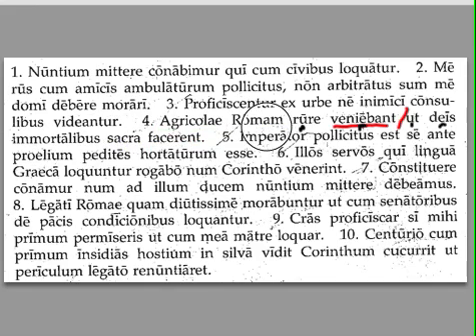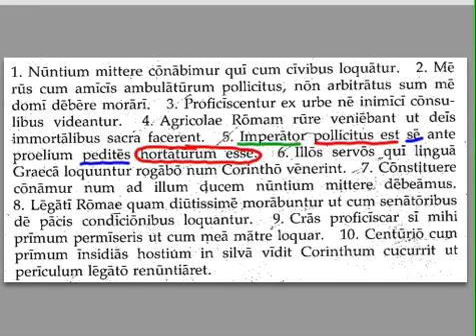L 50 D